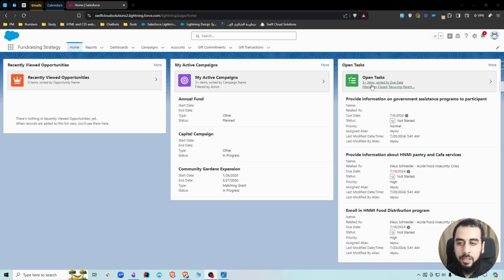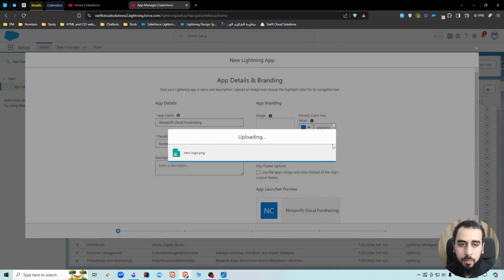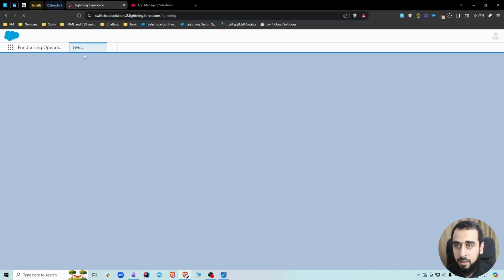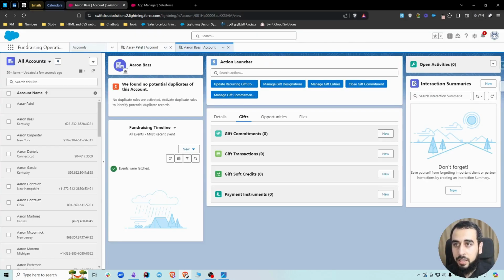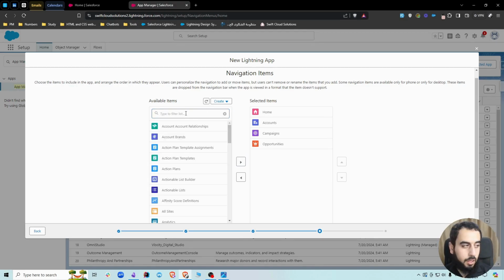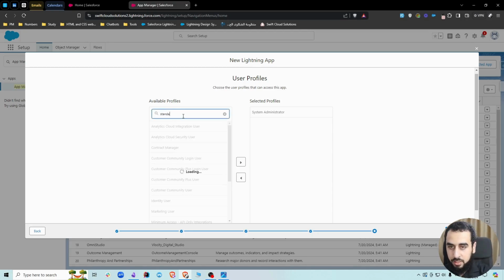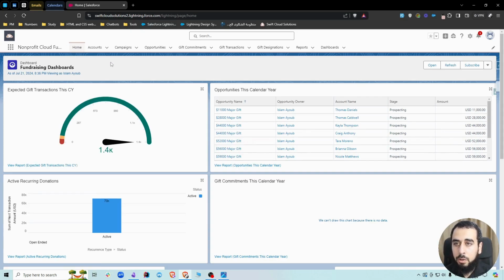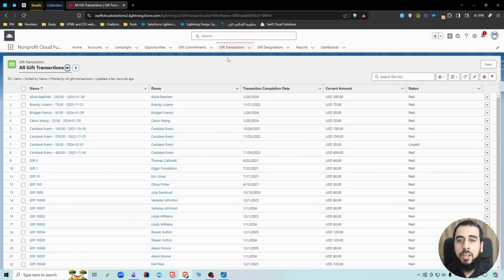10 Create The App - Salesforce Agentforce Nonprofit Fundraising Implementation Guide